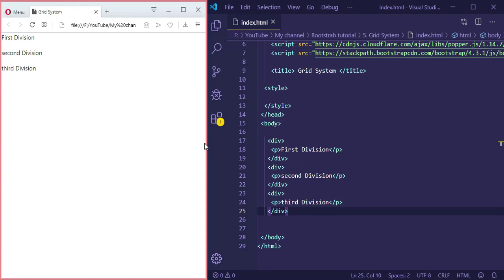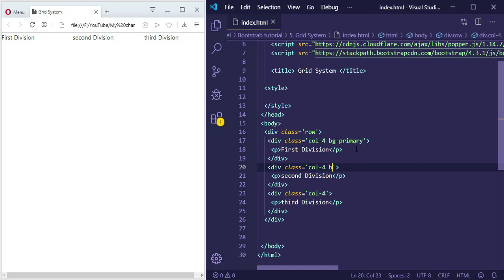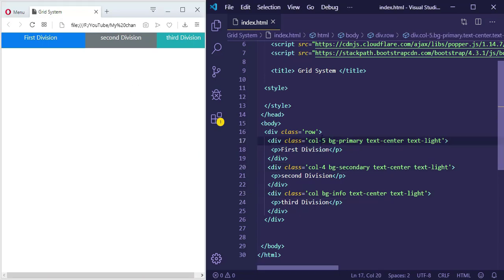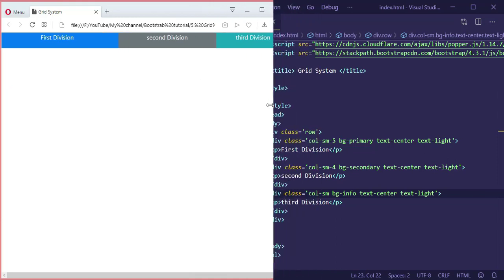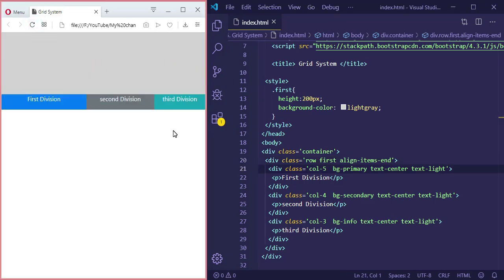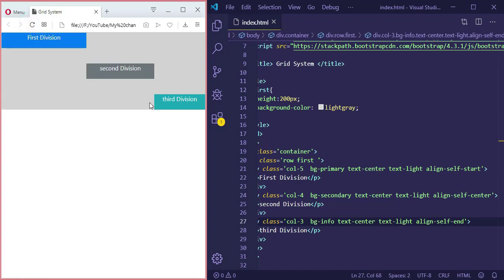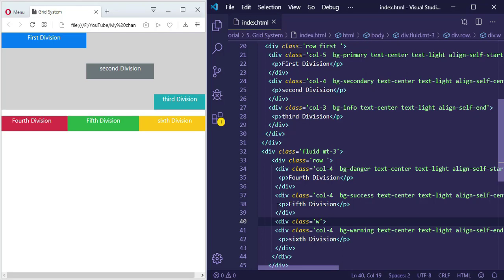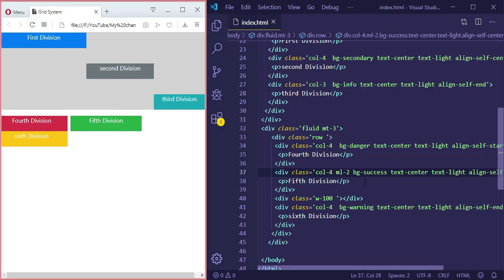Bootstrap 4 grid system | Bootstrap tutorial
in this lesson you will learn everything about grid .
- how to align it
- how to specify how it look like for all screens
- how to rearrange and order them.